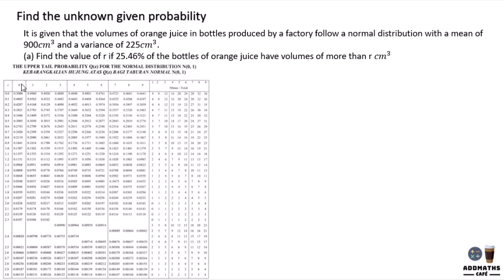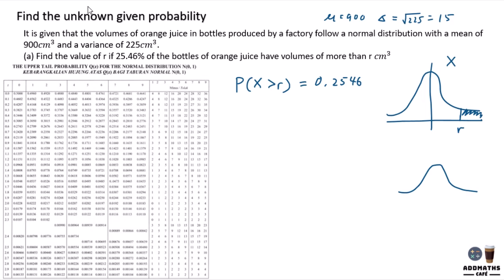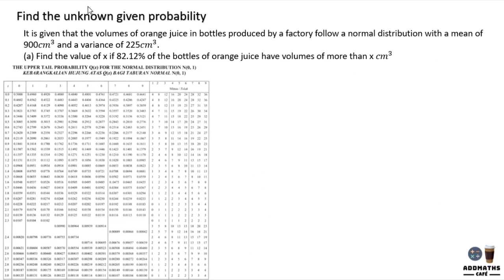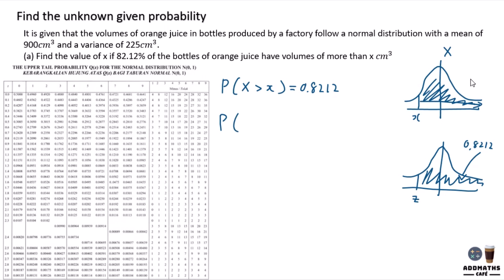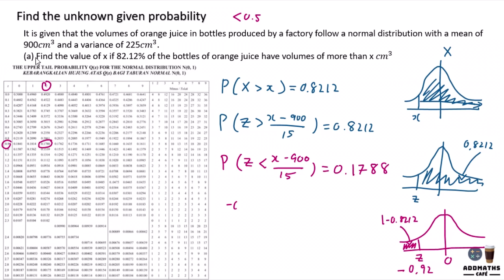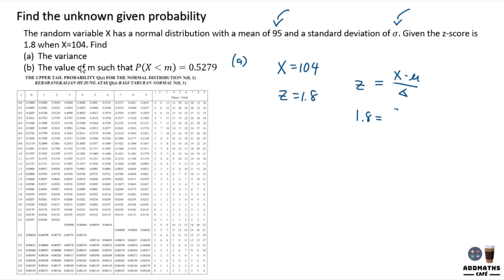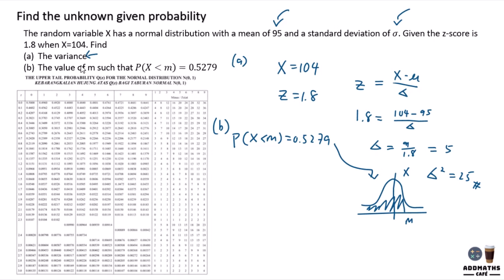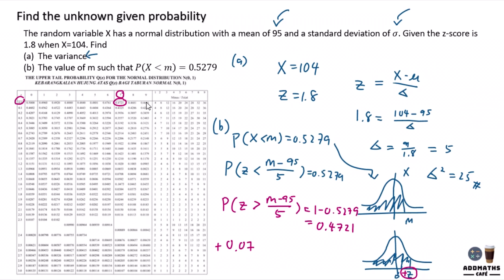Find the unknown given probability